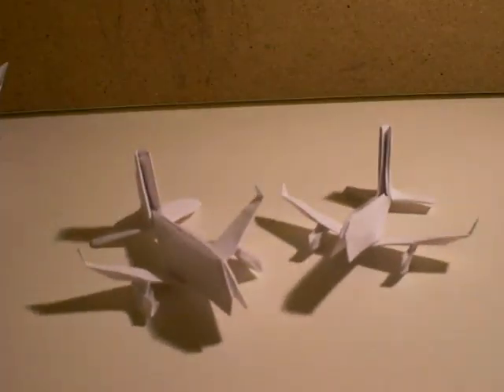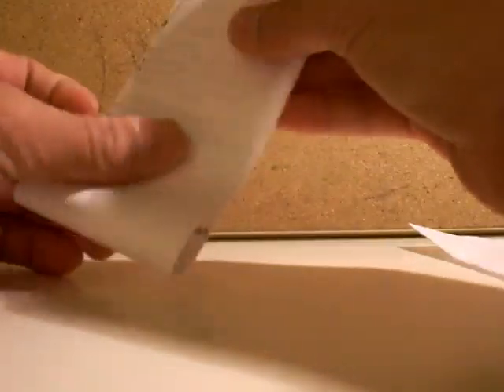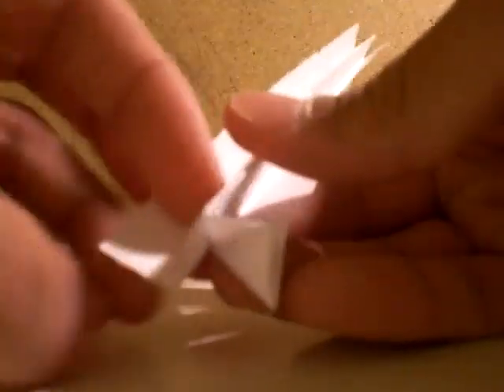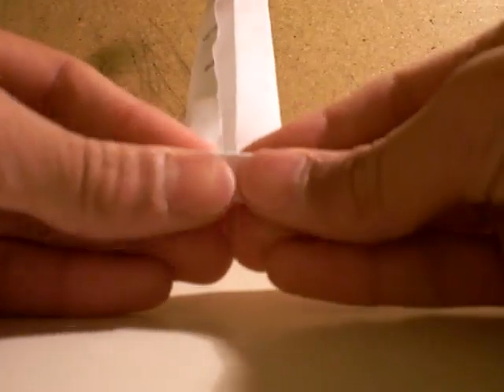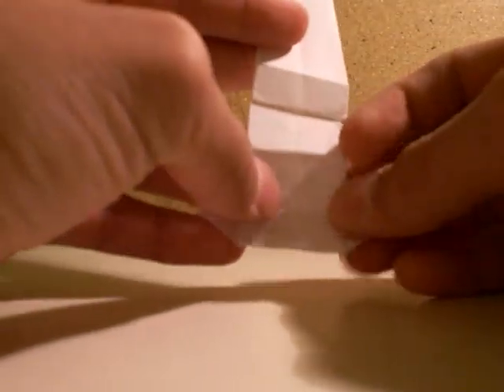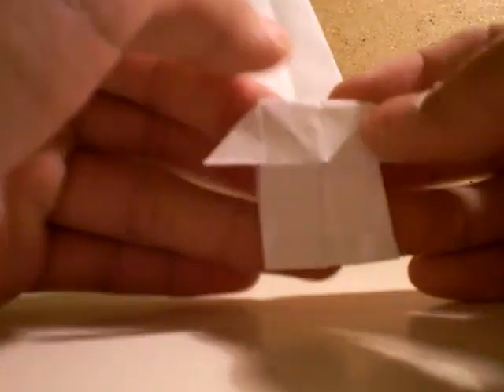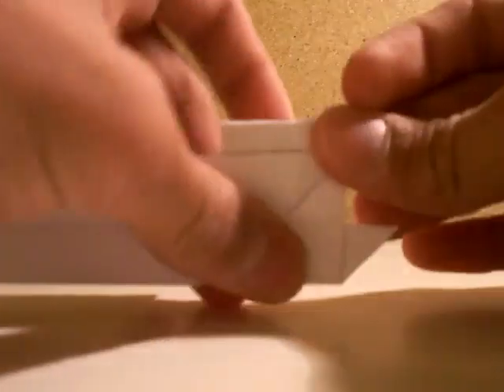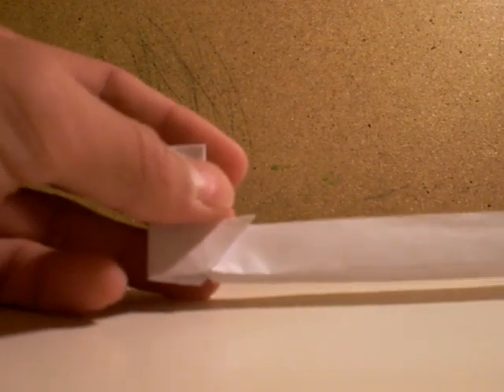how to make an airbus A320 part 1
...jose maria chaquet ulldemolins